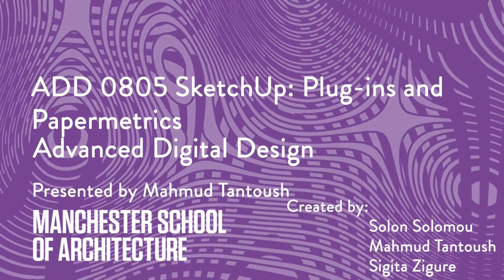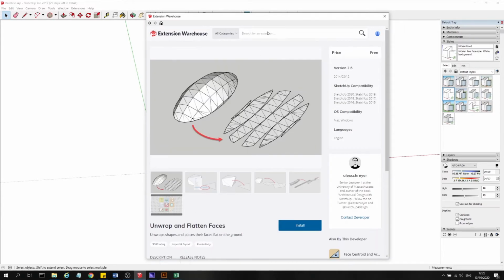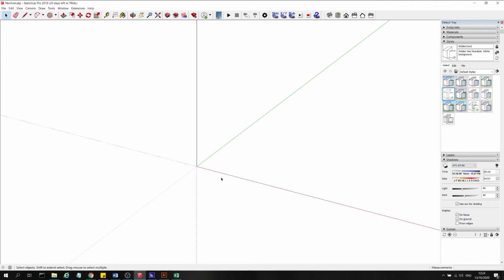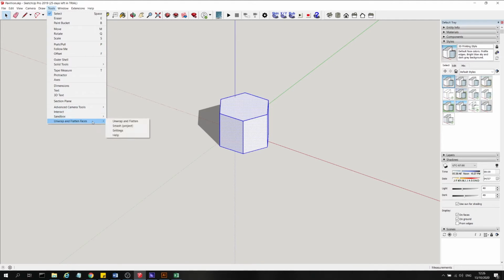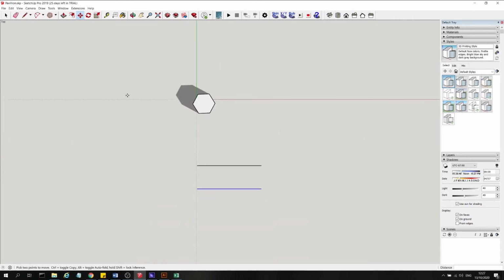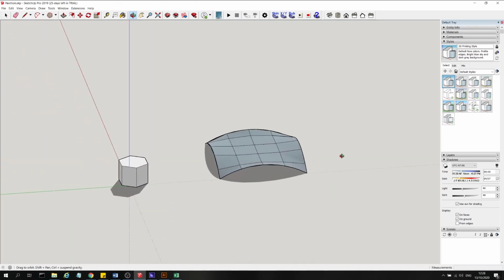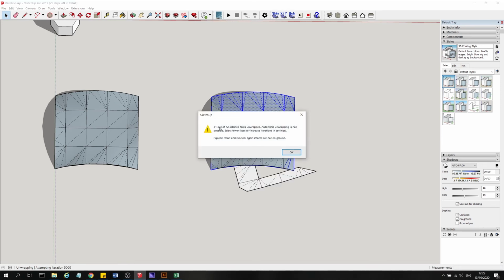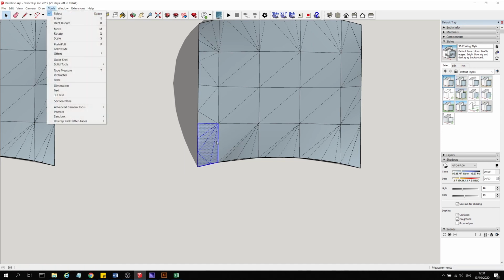ADD 0805 Sketchup: Plugins and Papermetrics